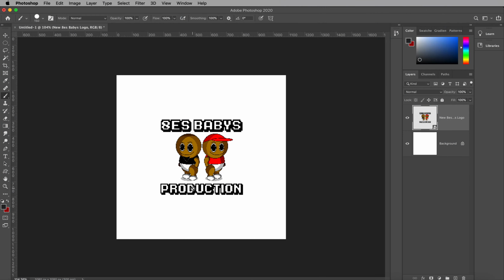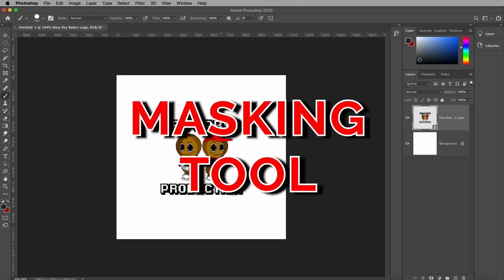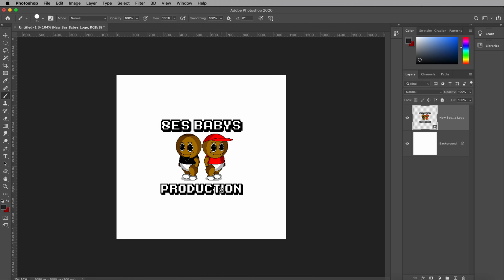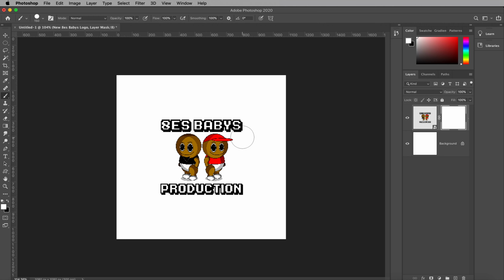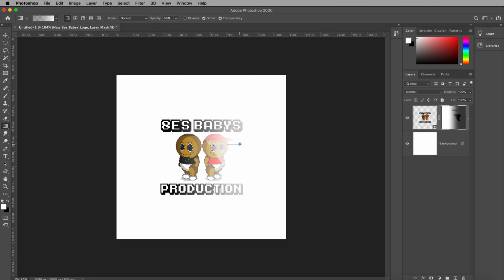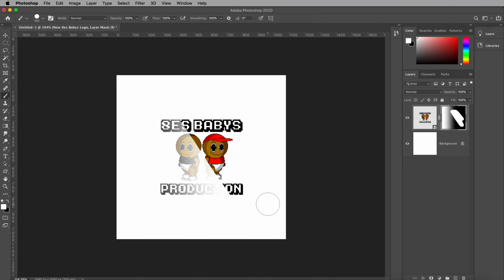80 Second Tutorials - How to Mask in Photoshop Tutorial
8E Second Tutorials
Learn Photoshop Tutorial - This tutorial is to teach the basics of the masking tool in Adobe Photoshop.

8es Babys Production offers Event, Film and Music Video Production, Visual Identity and Branding Solutions, Website Design & Development, Mobile, PC and Console Video Game Creation, Music Production and more.